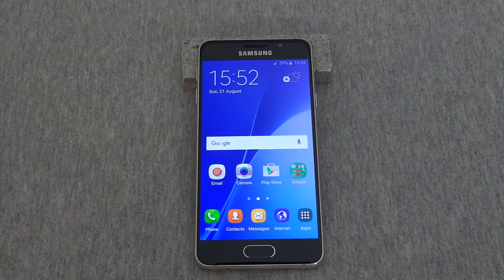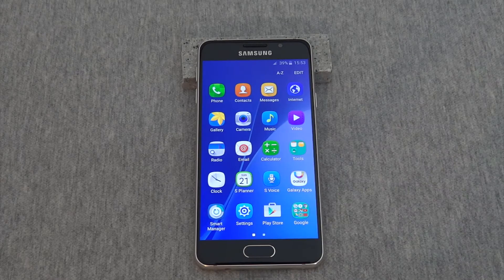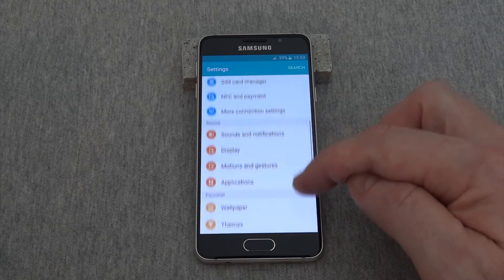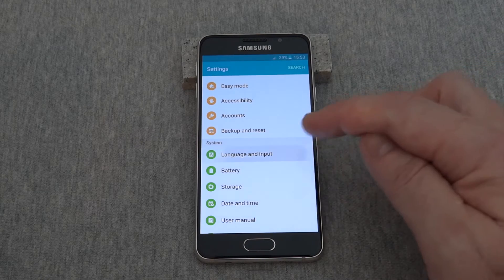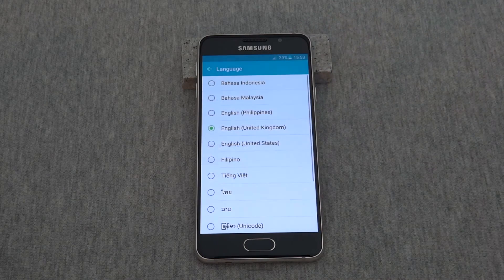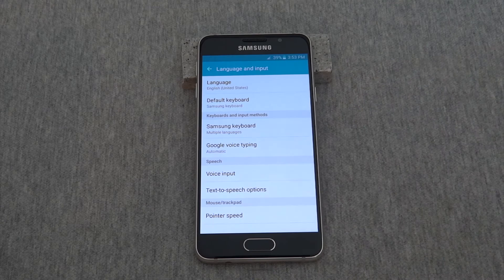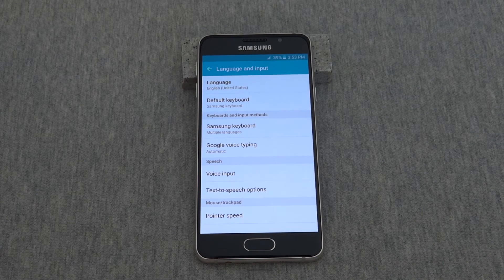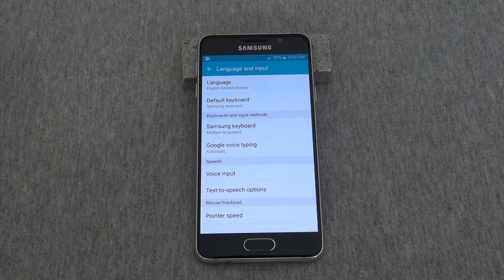Samsung Galaxy A3 - How To Change the Language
This video shows how to change the language setting on a Samsung Galaxy A3